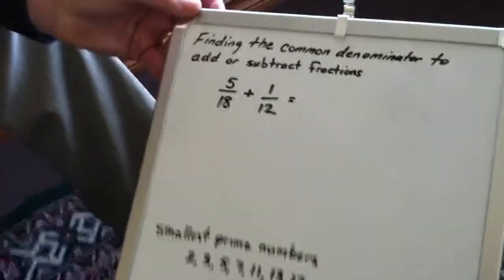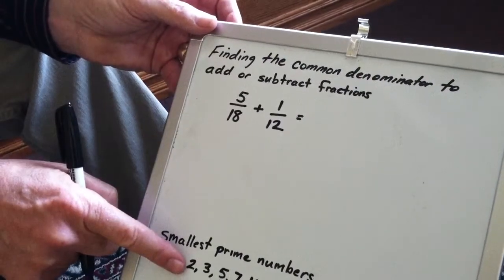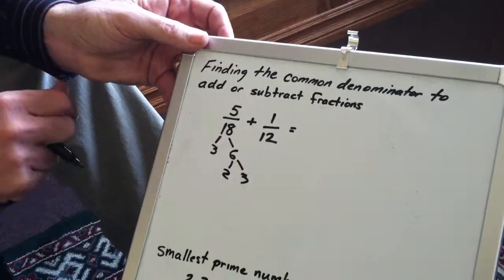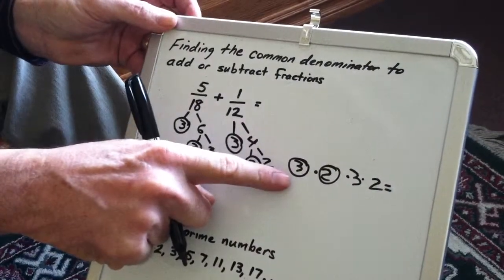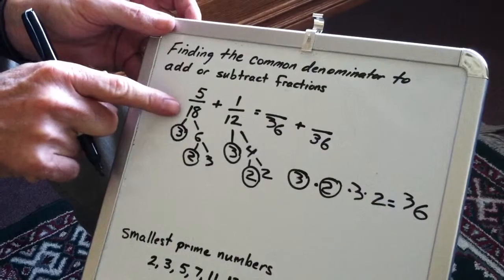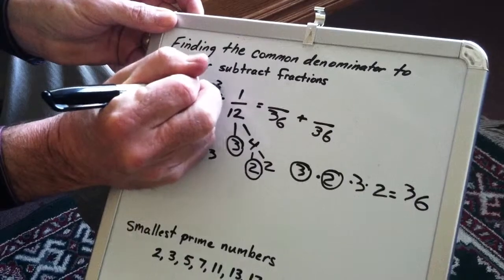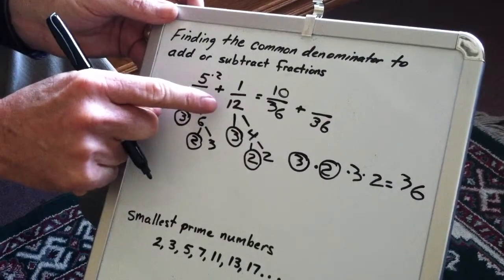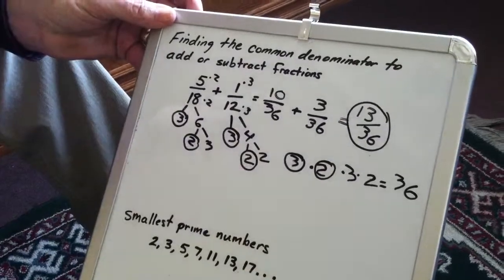Adding and Subtracting Fractions! Help For Students!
In this video, Captain Kirk explains how to add and subtract complex fractions, finding the common denominators with prime number factors.